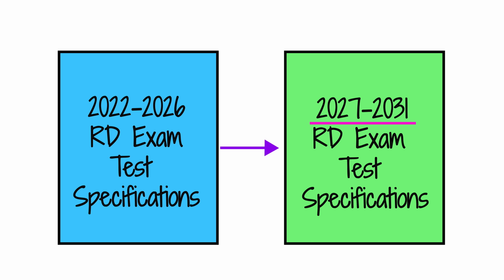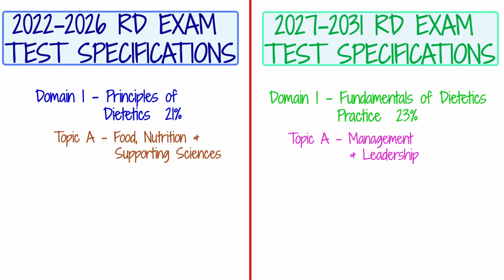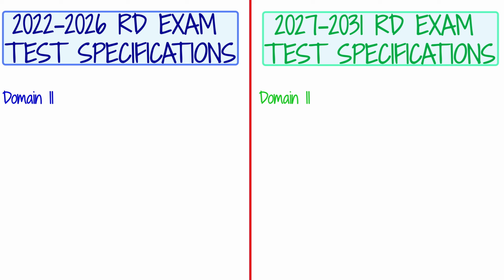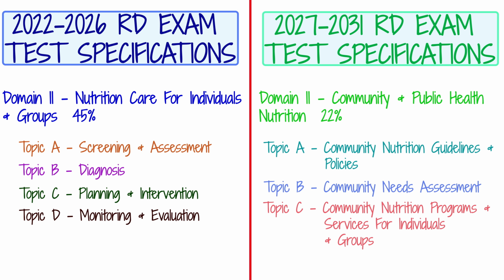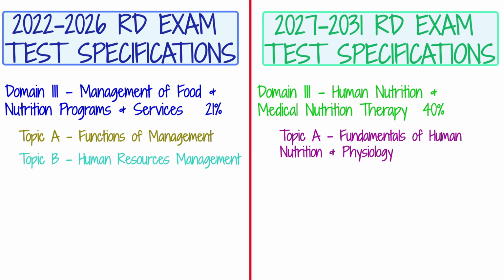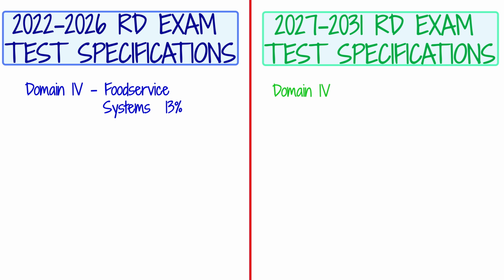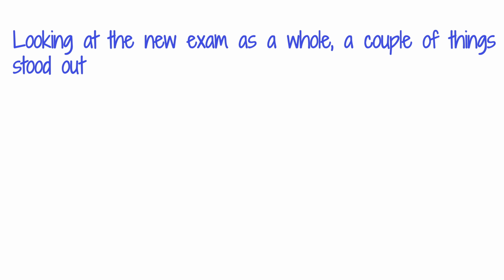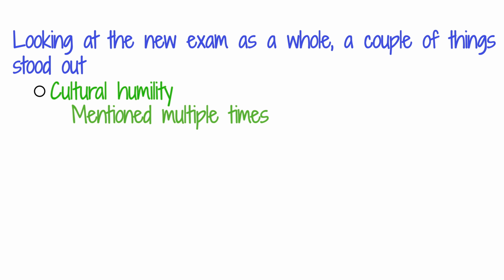RD Exam Updates For 2027-2031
For RD exam prep and tutoring check out chompdowndietetics.com
The RD exam is changing on January 1st, 2027. Check out the updates that are on their way.